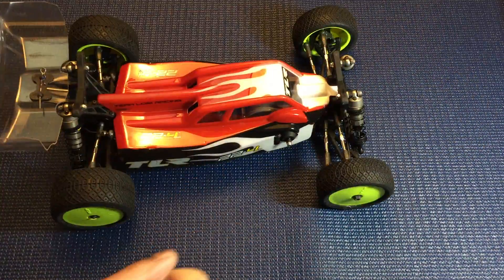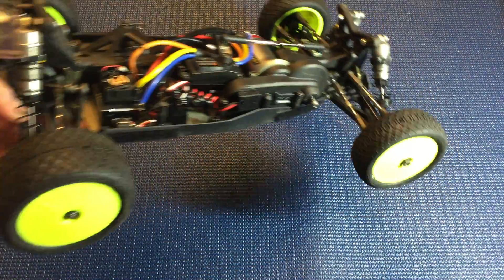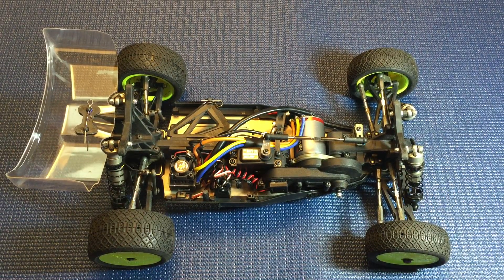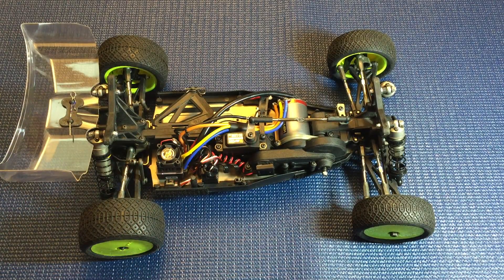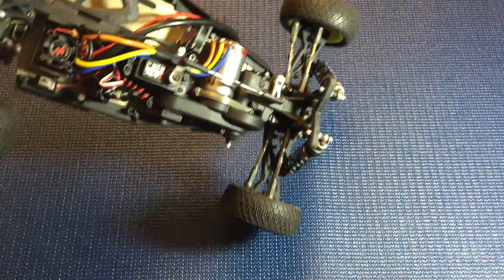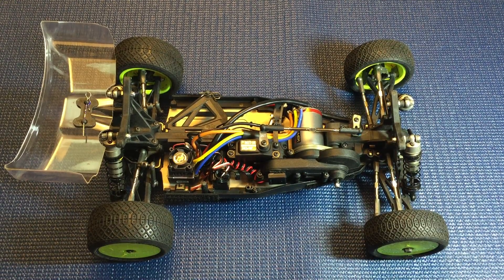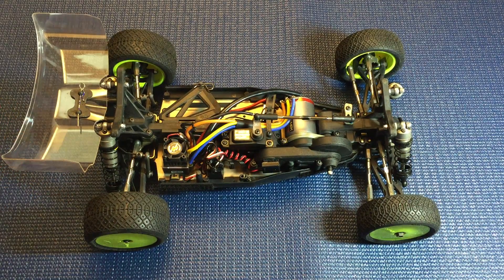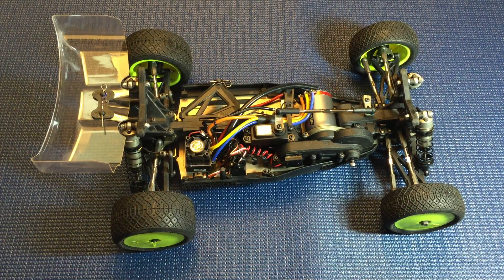TLR 22-4 2.0 full review!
Here's my review of the Team Losi Racing 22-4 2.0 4WD electric buggy.  I'm using a new microphone, hope this helps out the audio.